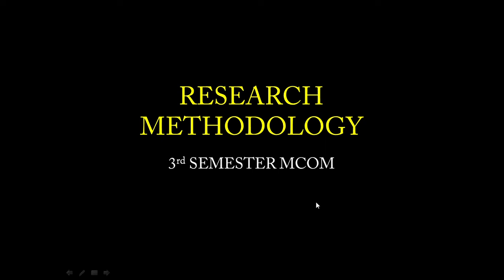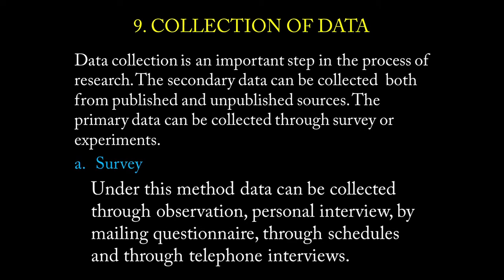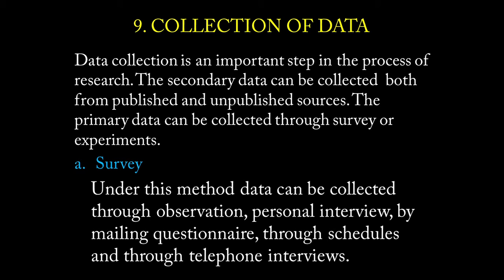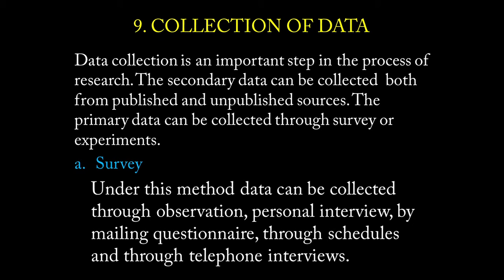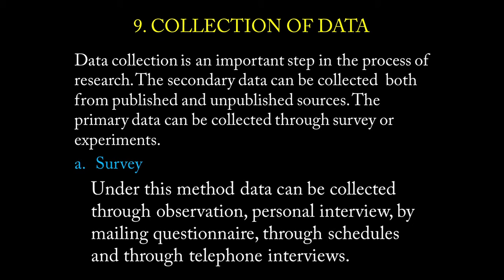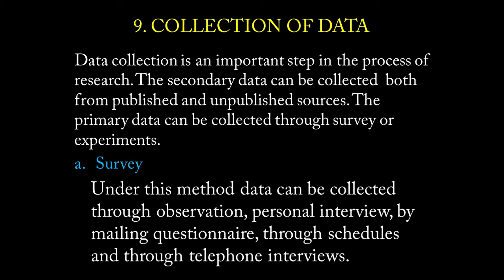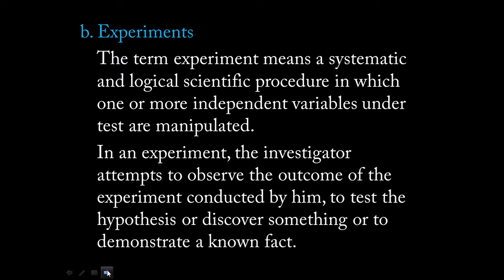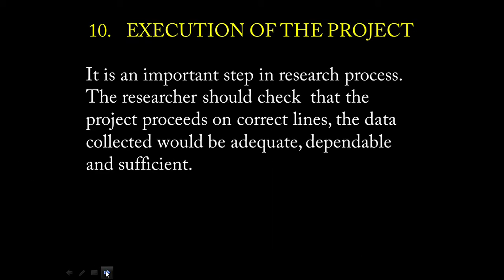RESEARCH METHODOLOGY - RESEARCH PROCESS -PART 3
RESEARCH METHODOLOGY - CHAPTER 2 - RESEARCH PROCESS - 3rd SEMESTER MCOM - CALICUT UNIVERSITY